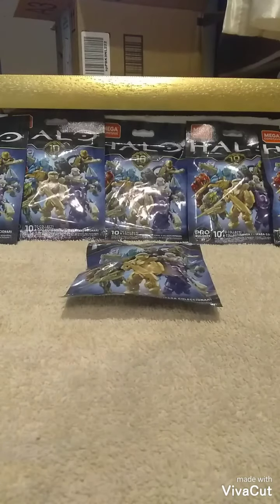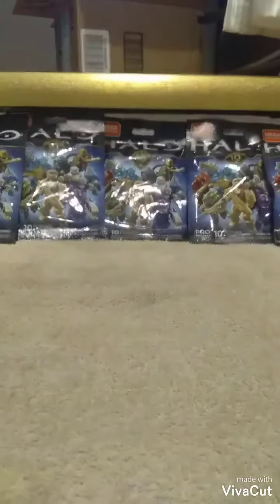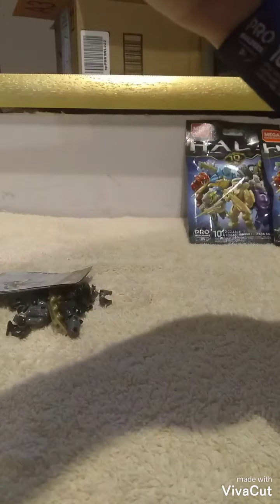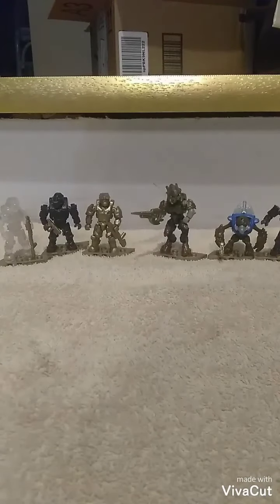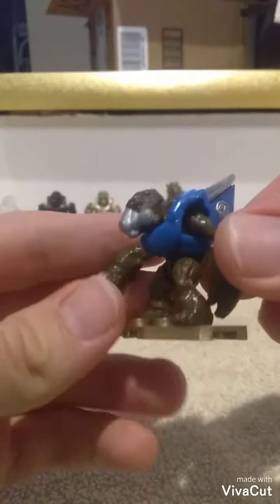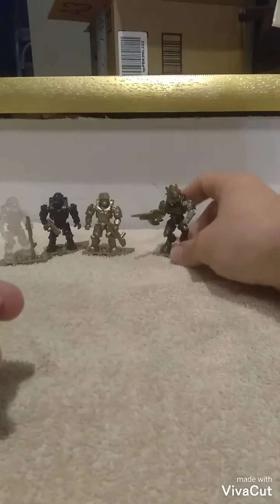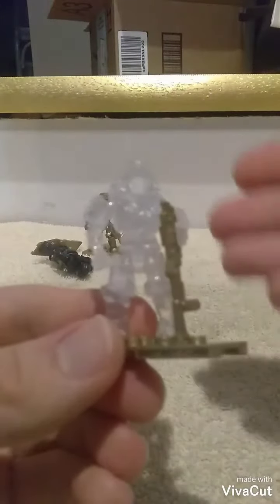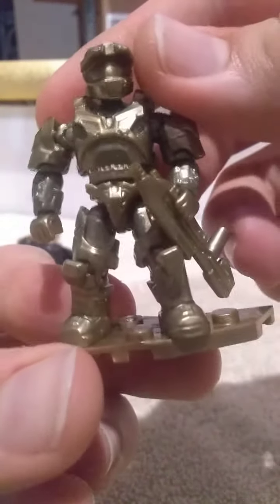Mega construx anniversary blind bag unboxing haul.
Just came from Walmart with some blind bags I wanted to review